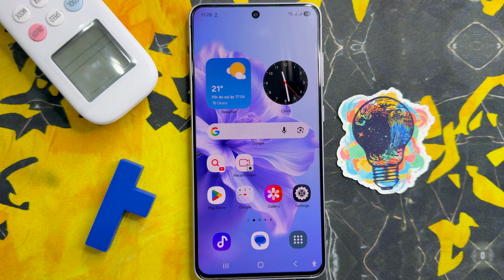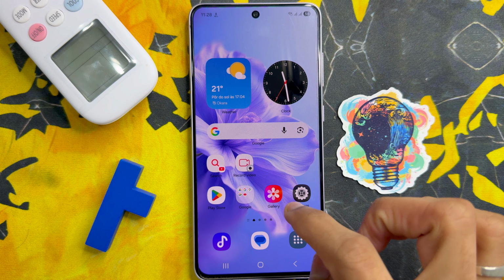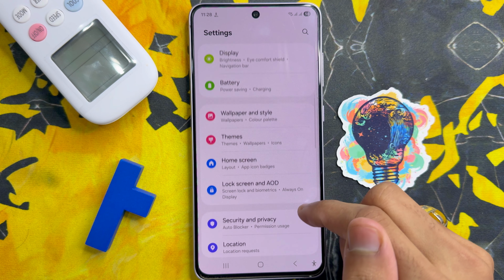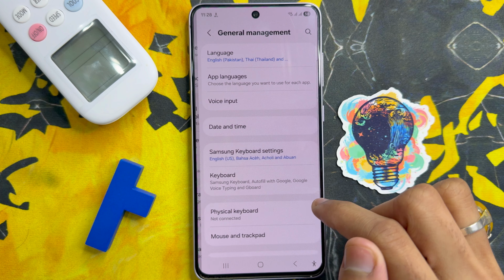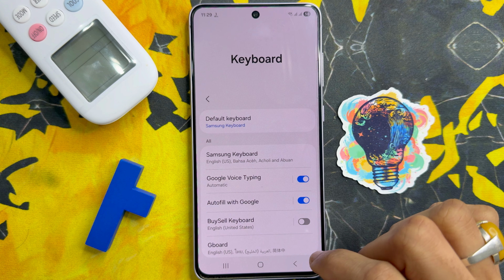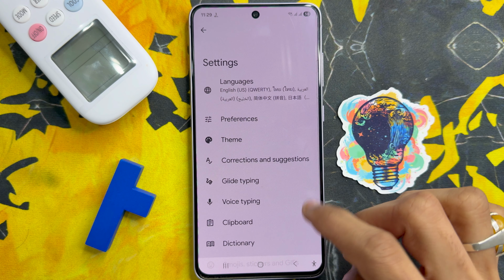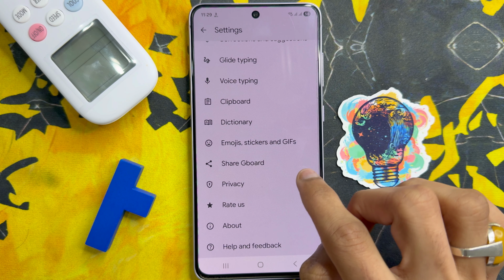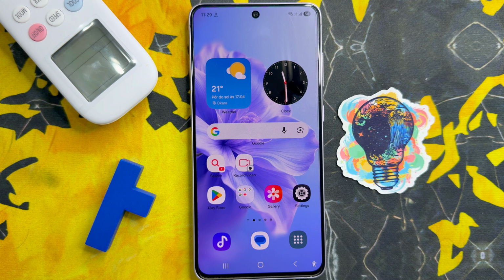How To Make Gboard (Google Keyboard) Default Keyboard On Samsung Galaxy A36